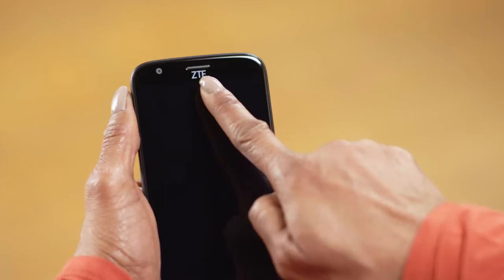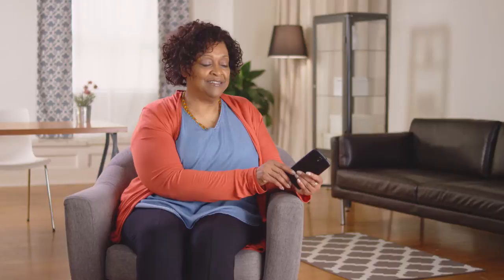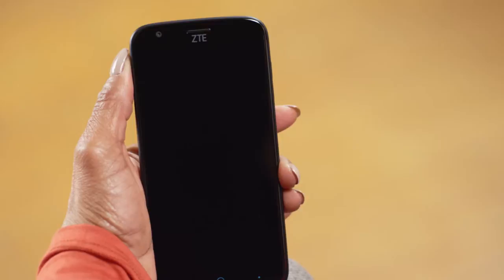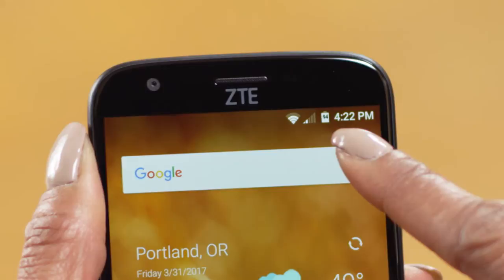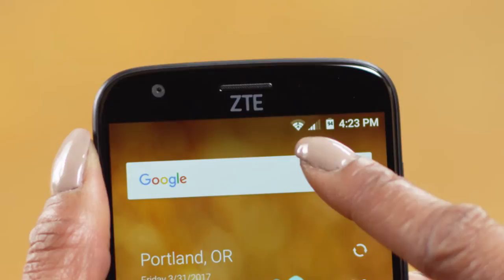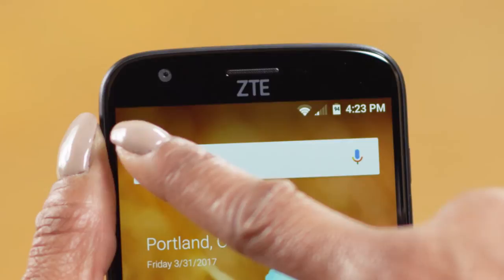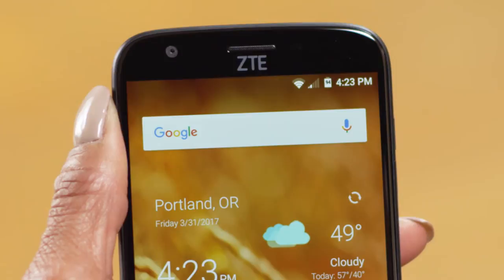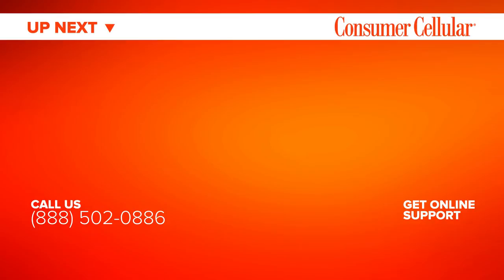ZTE Avid 916: Cell Phone Overview & Tour (1 of 11) | Consumer Cellular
The ZTE Avid 916 is a robust smartphone that is loaded with features.  Take a tour of this no contract smartphone with Consumer Cellular to see what it has to offer and how to get the most from your mobile device.